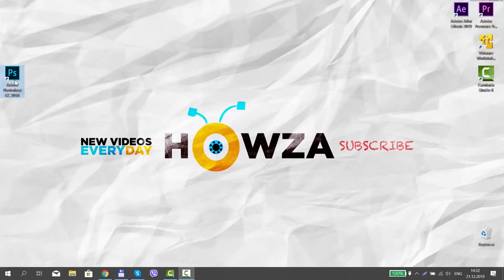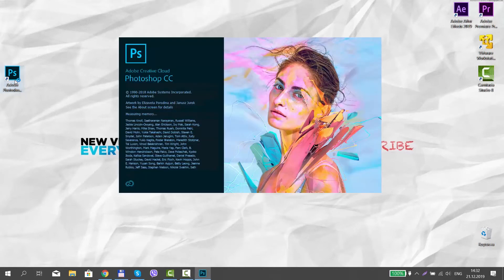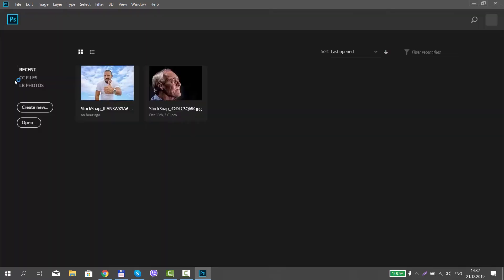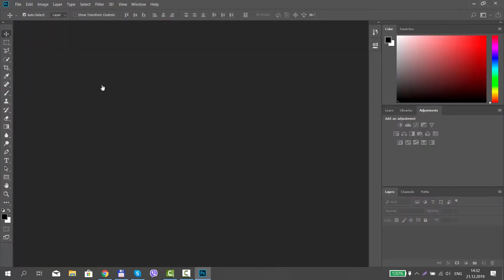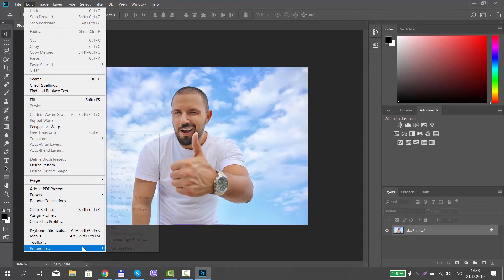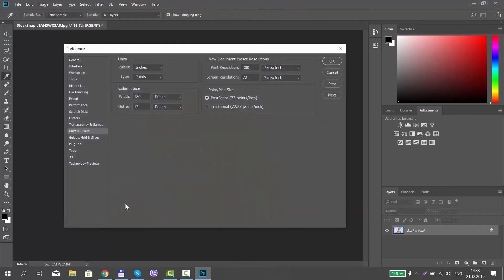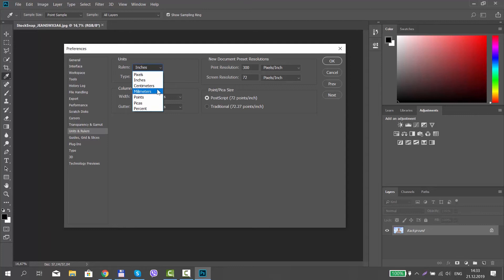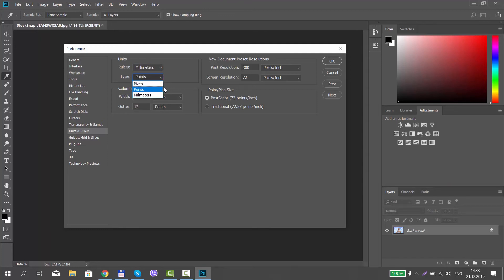How to Change Ruler Unit in Photoshop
In today's tutorial, you will learn how to change ruler unit in Photoshop.
Click on ‘Edit’ at the top menu bar. Choose ‘Preferences - Units & Rulers’ from the list.
Look for ‘Units’ block. Click on ‘Rulers’ and choose the unit you need from the list. Click on ‘Type’ and choose the unit you need from the list.  Click ‘Ok’.